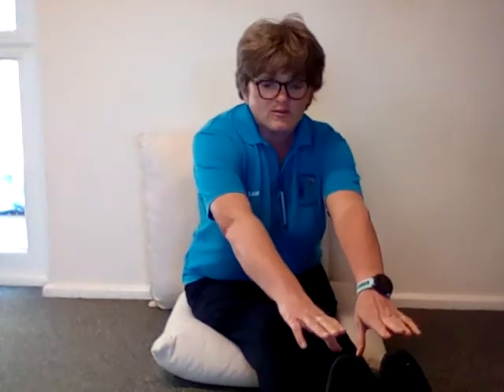Song - I'm going to tap you ten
Song - a number song to help you learn to count to 10.
age 2+